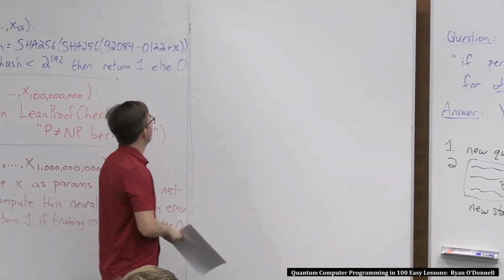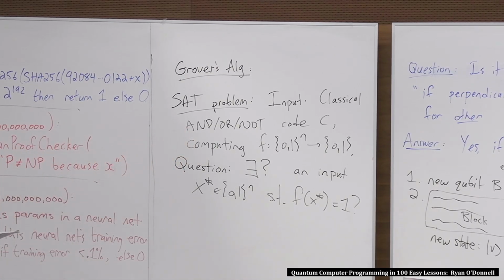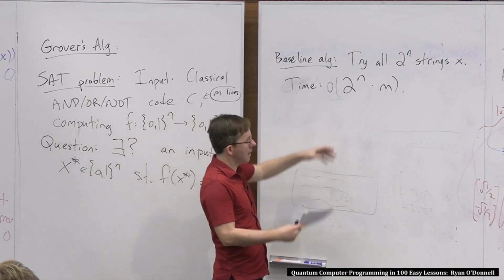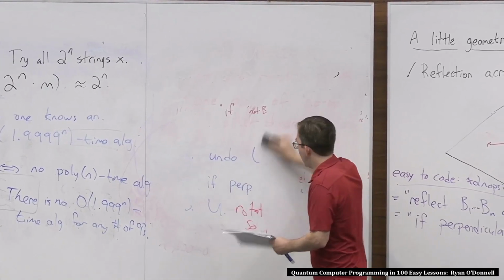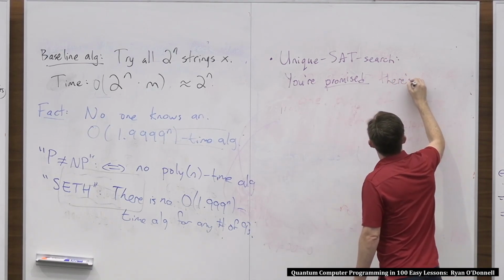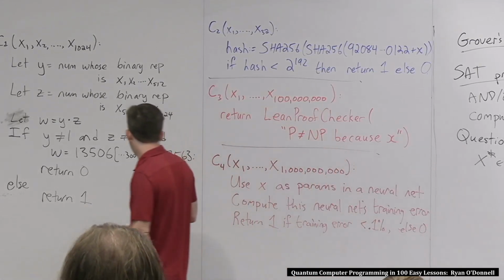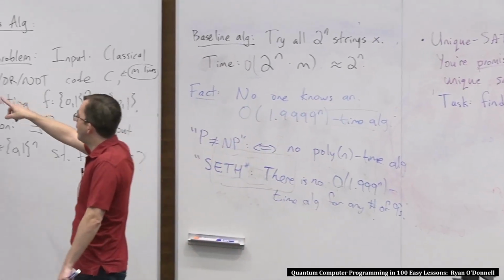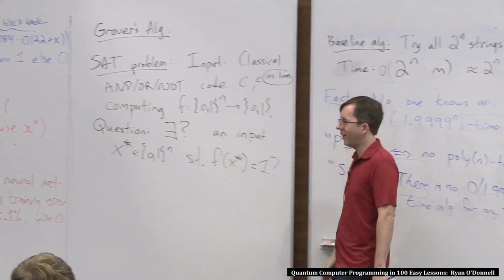#53/100: SAT || Quantum Computer Programming in 100 Easy Lessons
We discuss the SAT (Satisfiability) problem, the canonical NP-complete problem.  Grover's Algorithm will solve it in ~1.4^n time!